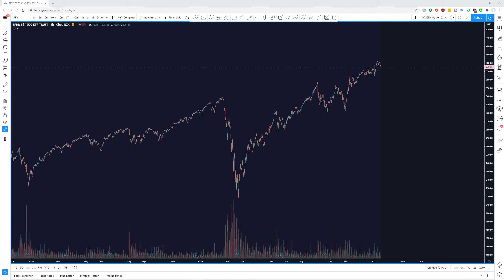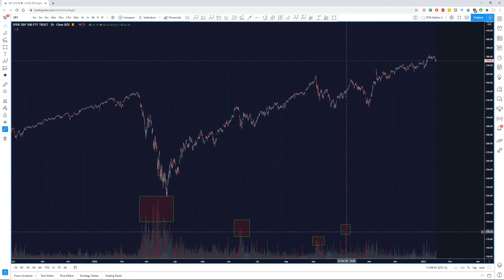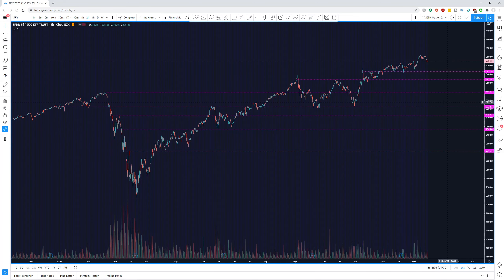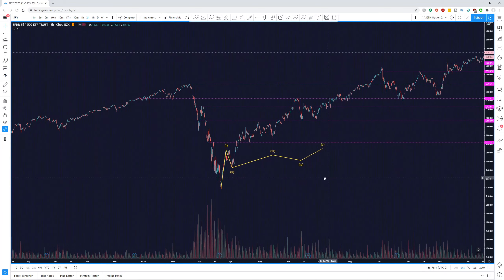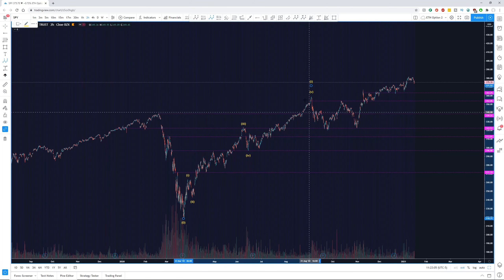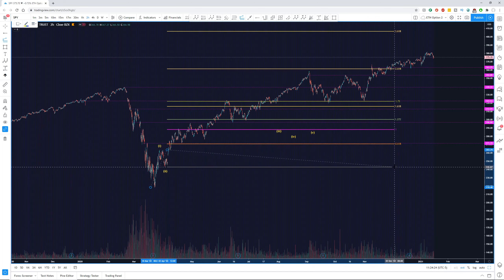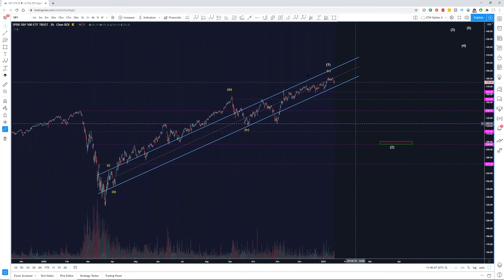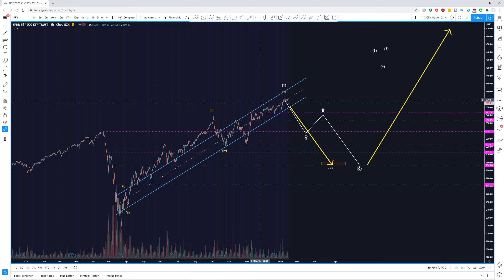SPY (S&P 500) PREDICTION [January 2021] | How Long Will The Bull Market Last?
In this video, we'll dive deep into the world of SPY (S&P 500) and do a SPY PREDICTION as of January 17th, 2020.

I'll start off by adding some simple support & resistance lines to the chart. I'll then use different technical analysis tools and techniques such as Elliott Wave Theory, Fibonacci Retracements, and Fibonacci Extensions, to predict the next major move in SPY's price.

// SIGN UP

// LEARNING MATERIALS

The Best Elliot Wave Cheat Sheet:

Trading In The Zone (Mark Douglass):

Frost & Prechter's Elliot Wave Principle: